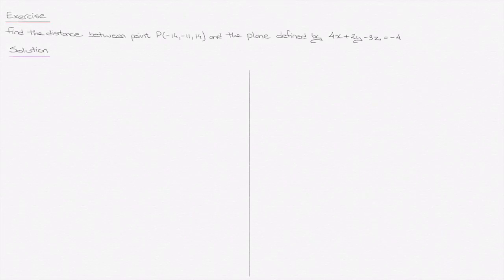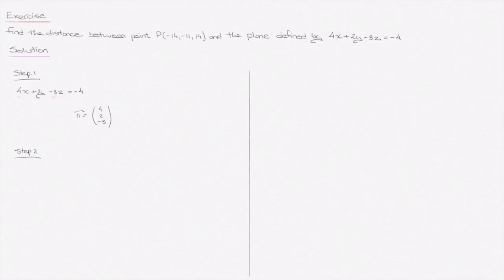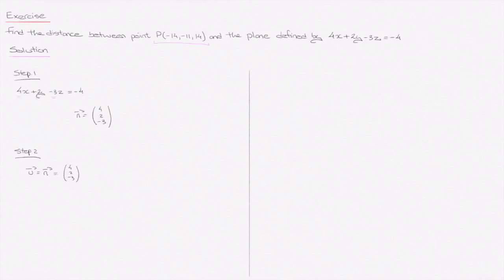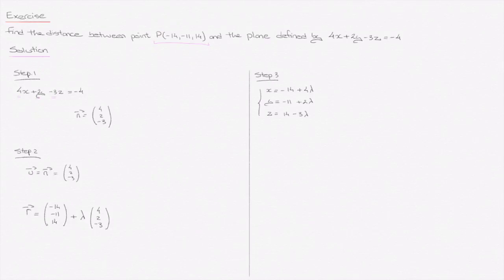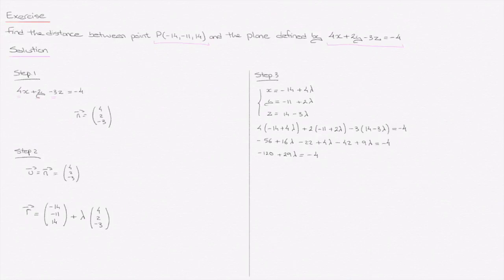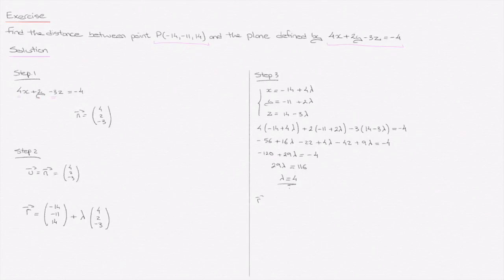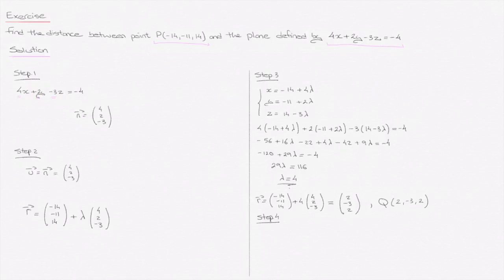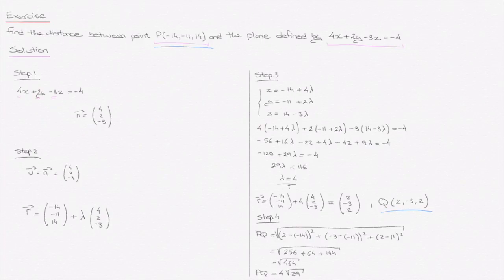Distance of a Point from a Plane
Learn how to calculate the distance of a point from a plane in 3D. This is part of the IB HL Math course on Vectors and is a must-know exercise. We learn a four-step method by working through a detailed example, in which we clearly explain each step. by John Radford [BEng(Hons, MSc, DIC]